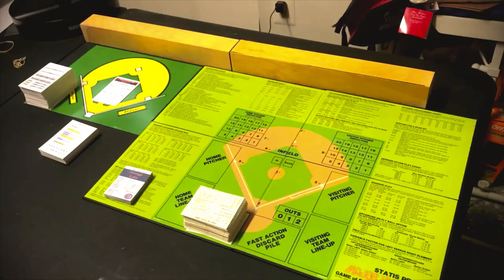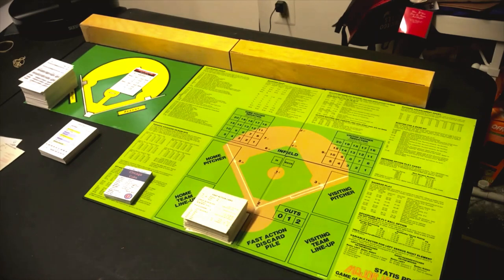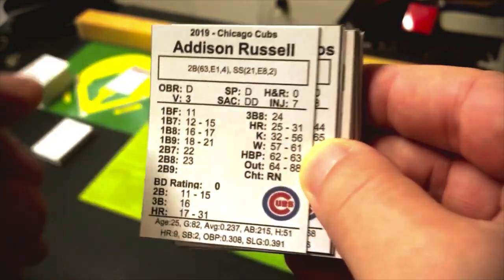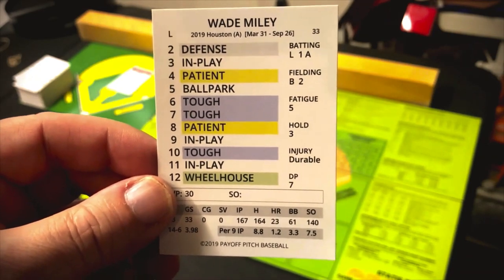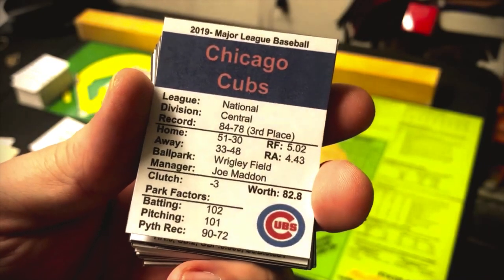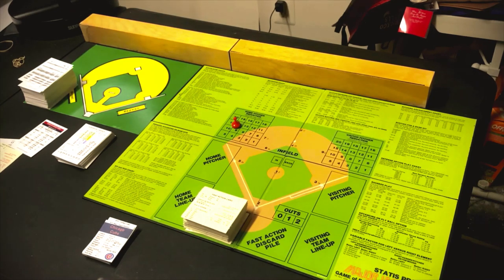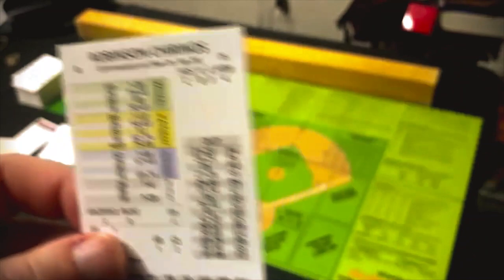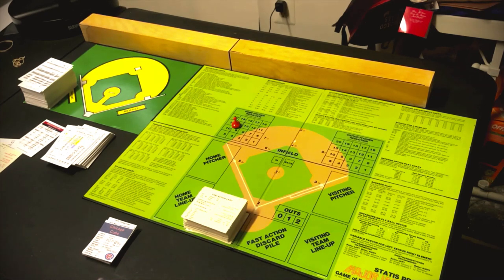Comparing Statis Pro Baseball to Payoff Pitch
I do a high-level overview comparison of Statis Pro Baseball to Payoff Pitch. While I don''t consider myself to be an authority on either game, I do think I know each game well enough to give a quick overview and comparison of the games.